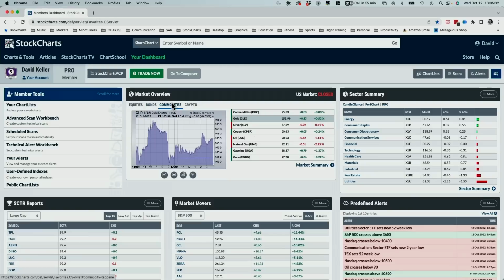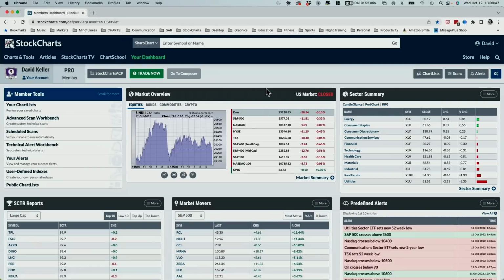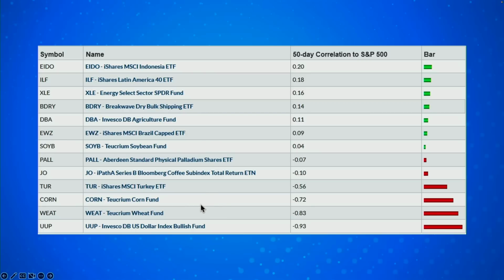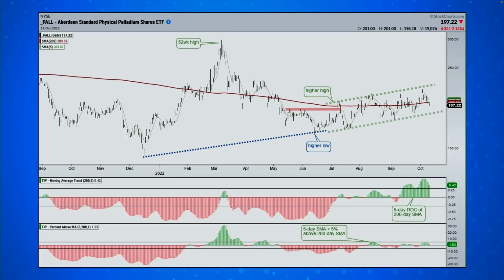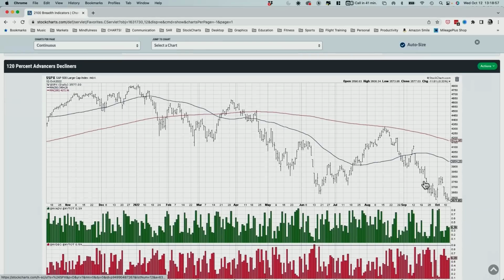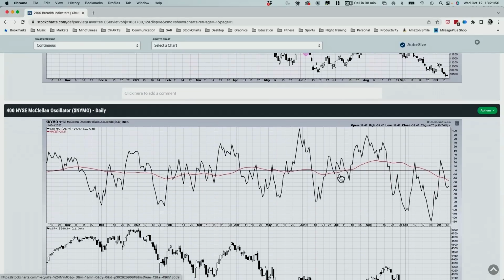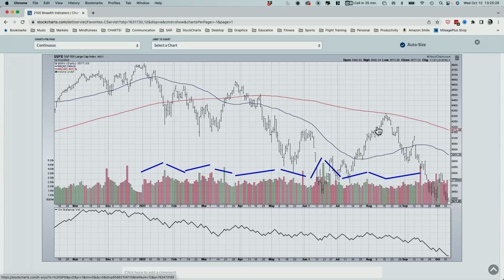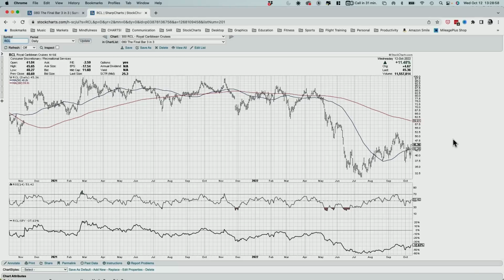Finding Uptrends in a Downtrending Market | David Keller, CMT | The Final Bar (10.12.22)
Guest Arthur Hill, CMT of TrendInvestorPro shares a commodity chart in an uptrend with low correlation to equities.  Host David Keller, CMT digs into market breadth indicators confirming the broad decline in risk assets.

00:00 - Intro
02:50 - Market Recap
11:18 - Arthur Hill
17:16 - Banking on Breadth
27:13 - 3 in 3: NYSE McClellan Summation, Wynn Resorts (WYNN), Royal Caribbean Cruises (RCL)